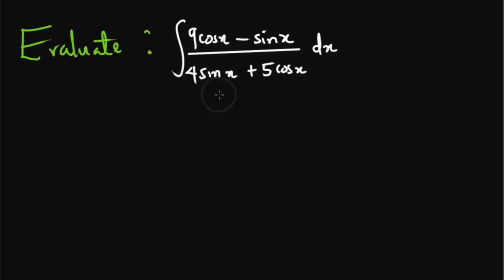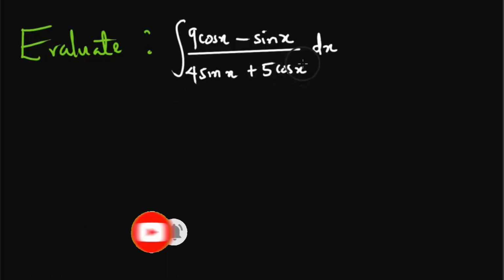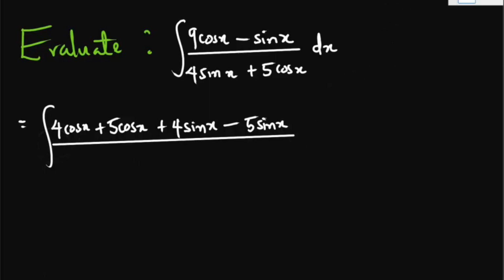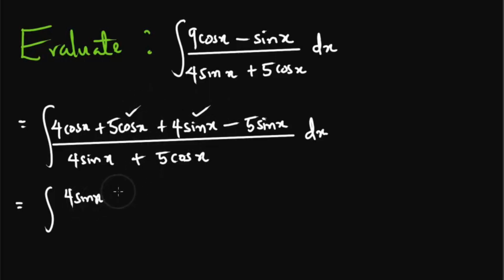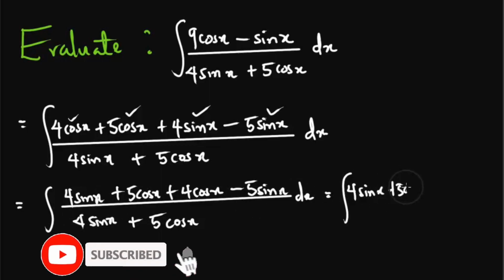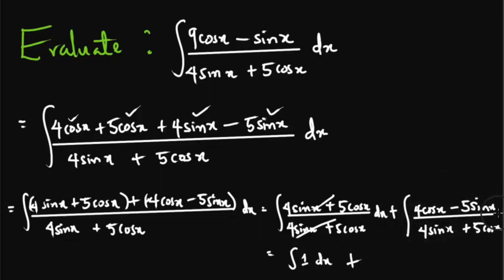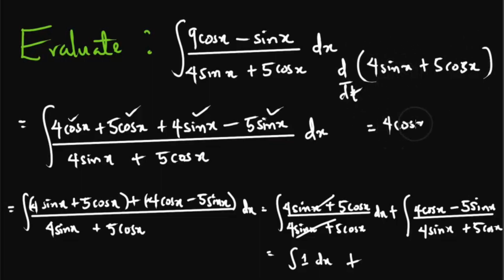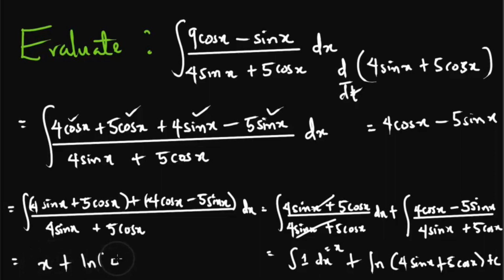Can you solve this Integration Problem?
Struggling with tricky integration problem? In this video, I show a smart algebra technique that simplifies this integral instantly:
 Integral((9cosx-sinx)/(4sinx+5cosx))dx
By rewriting the numerator to match the denominator, the expression becomes easy to integrate in just a few steps.

This method is useful for:
Calculus students
Exam preparation
WAEC / JAMB / A-level / university maths
Anyone learning integration techniques

Watch till the end and try the problem yourself before seeing the trick!